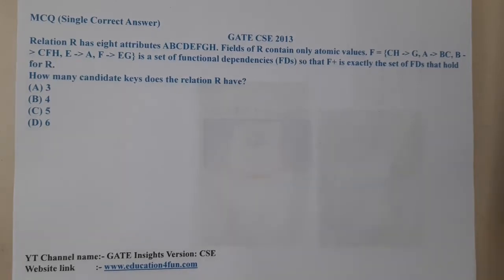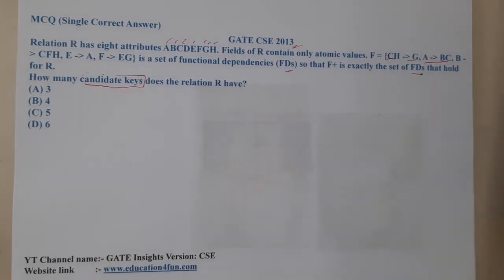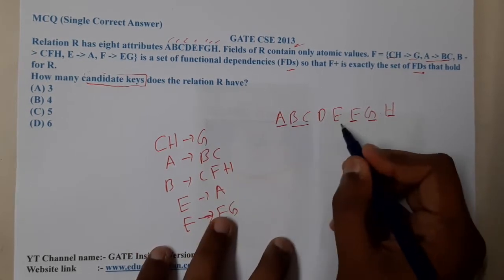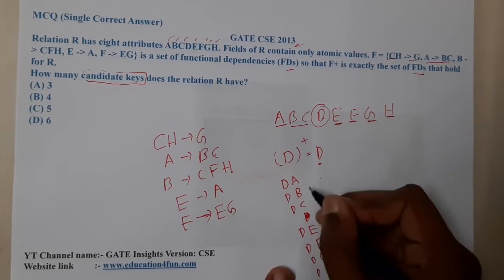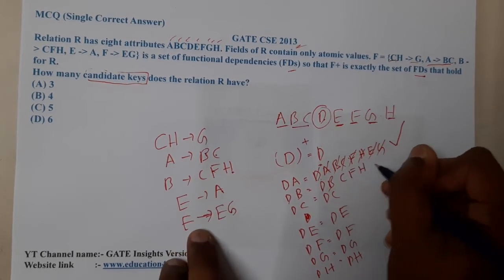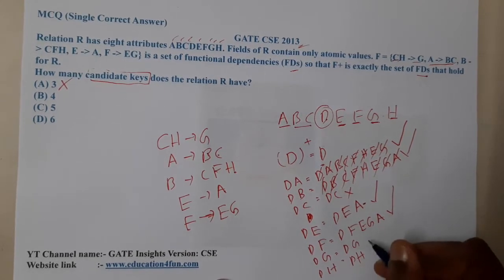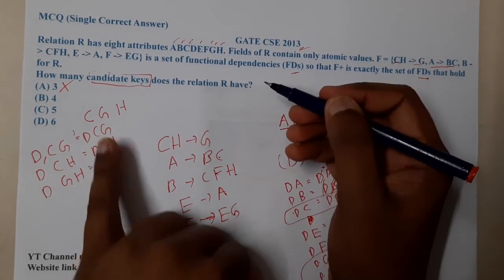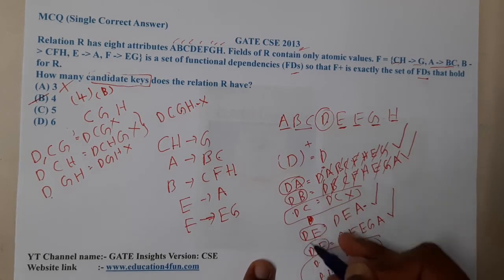GATE CSE 2013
Relation R has eight attributes ABCDEFGH. Fields of R contain only atomic values. F = {CH - G, A - BC, B - CFH, E - A, F - EG} is a set of functional dependencies (FDs) so that F+ is exactly the set of FDs that hold for R.
How many candidate keys does the relation R have?